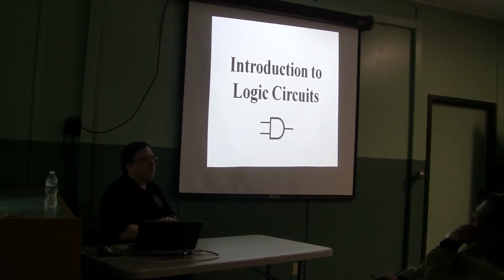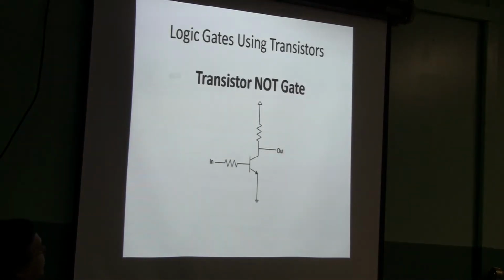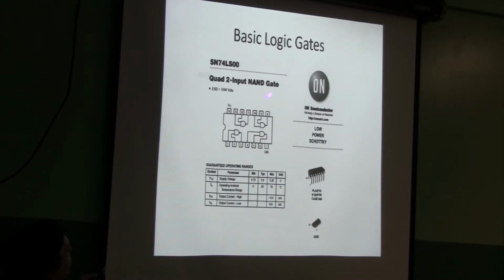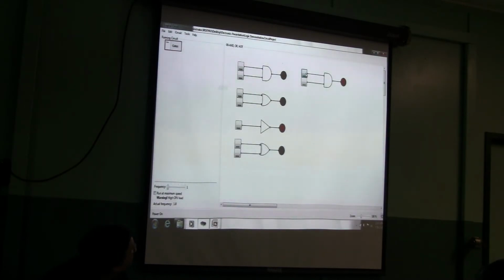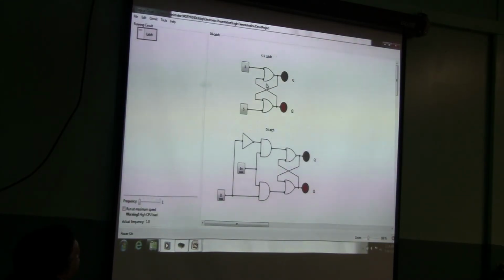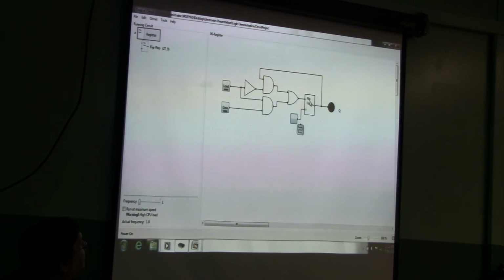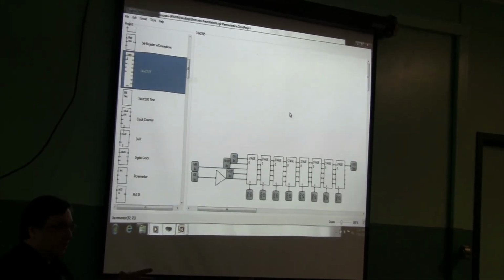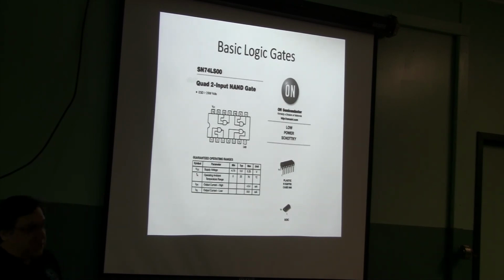VCF East XIII -- Chris Fala -- Introduction to Logic Circuits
Chris Fala—Introduction to Logic Circuits

A presentation at Vintage Computer Festival East XIII, May 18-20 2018.